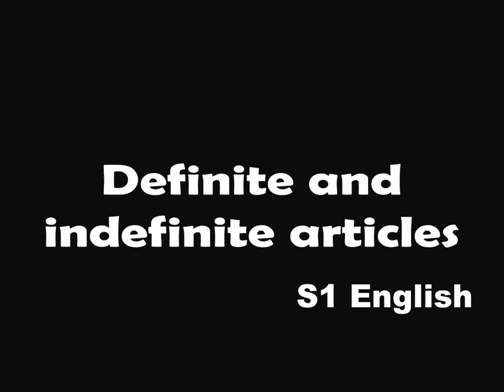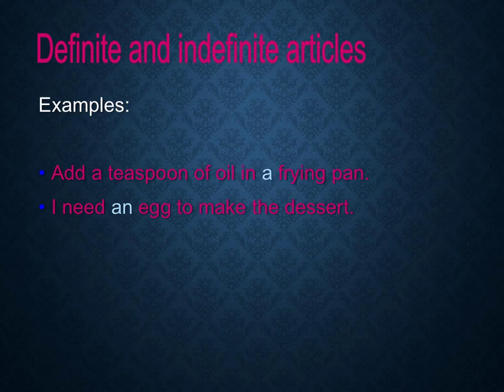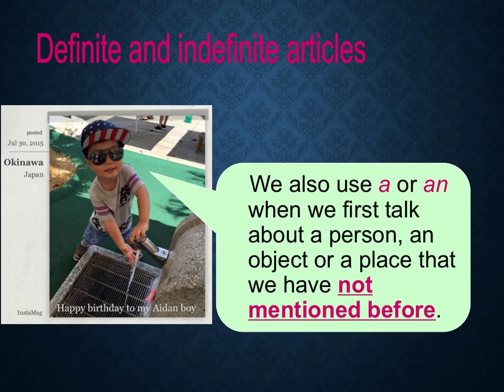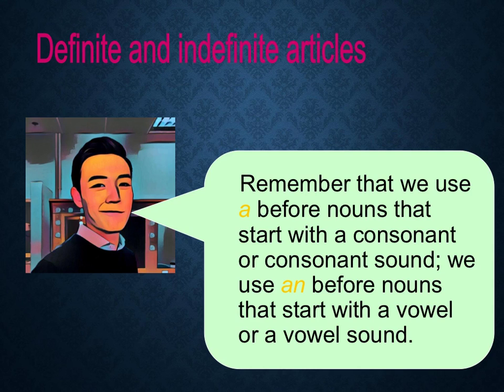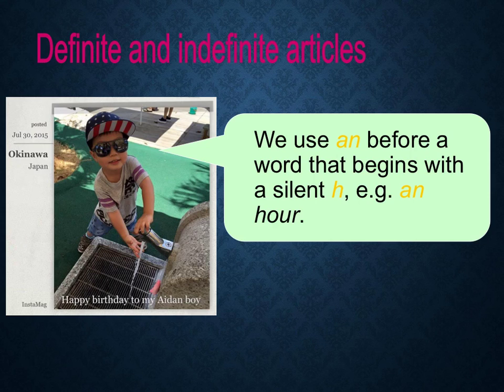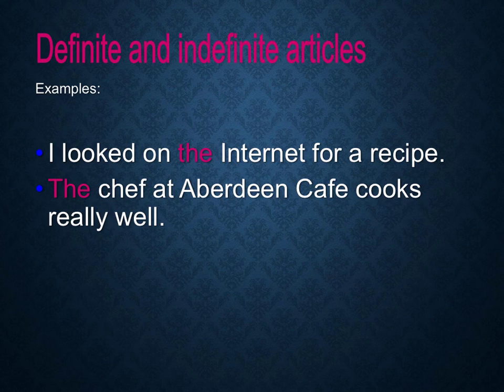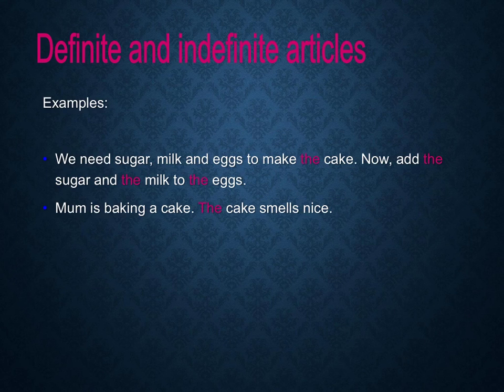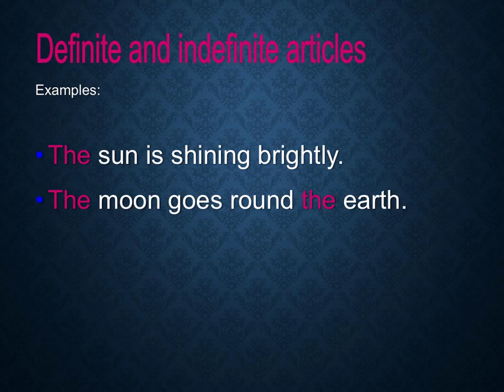Made with Explain Everything™ Interactive Whiteboard